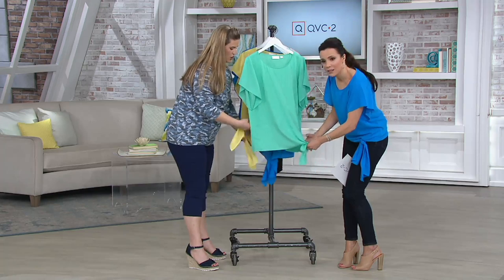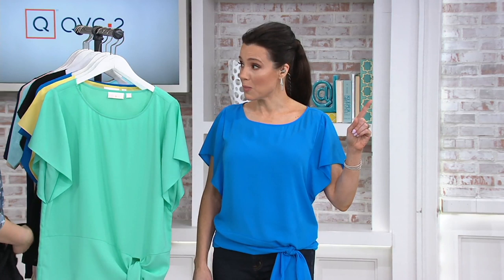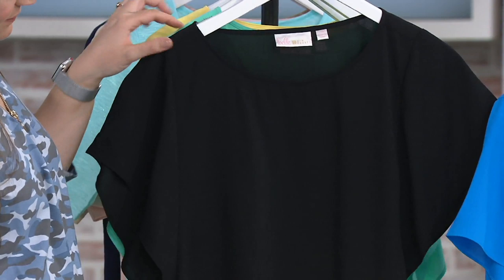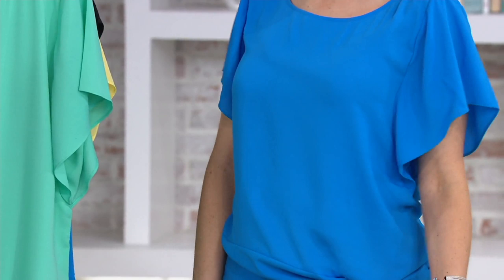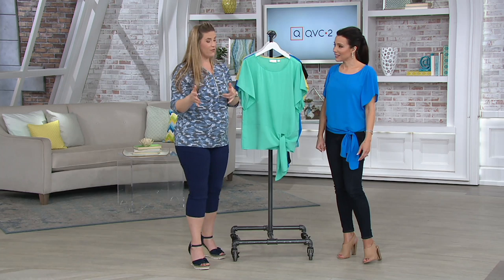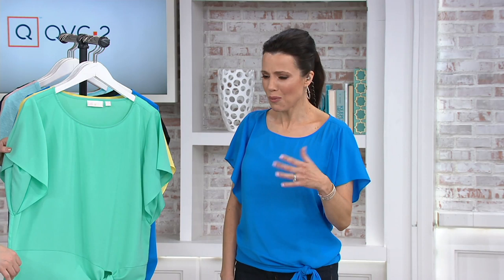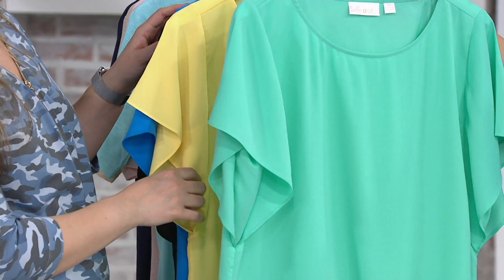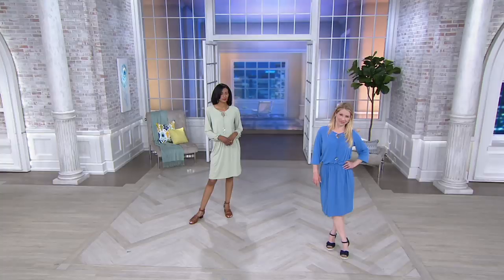Belle by Kim Gravel Flutter Sleeve Side Tie Blouse on QVC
Belle by Kim Gravel Flutter Sleeve Side Tie Blouse

Flutter sleeves heighten the look of this lovely side tie blouse. From Belle by Kim Gravel.